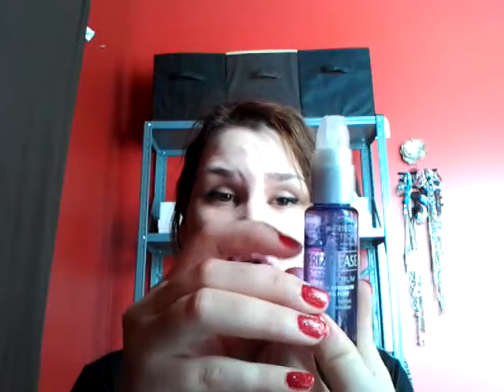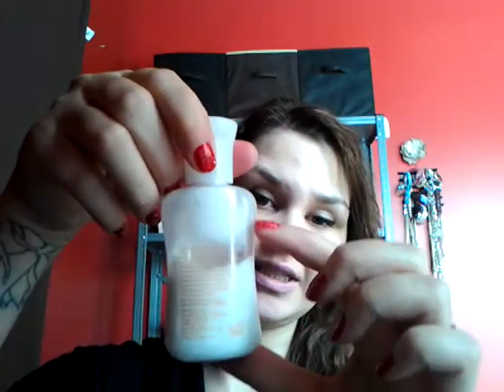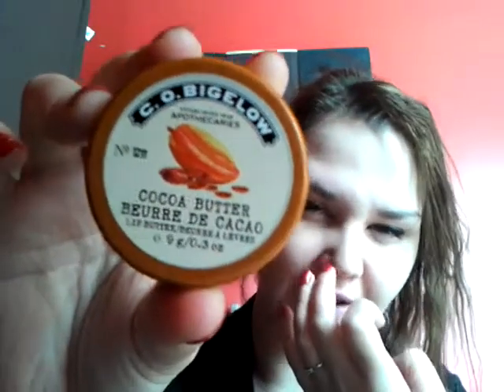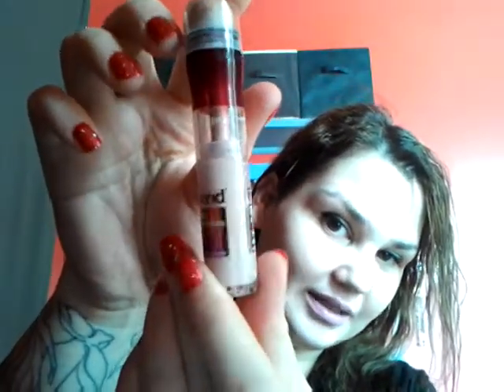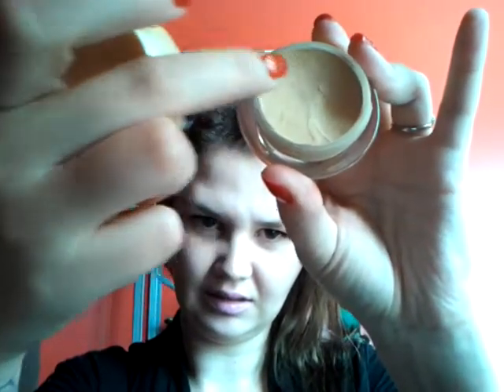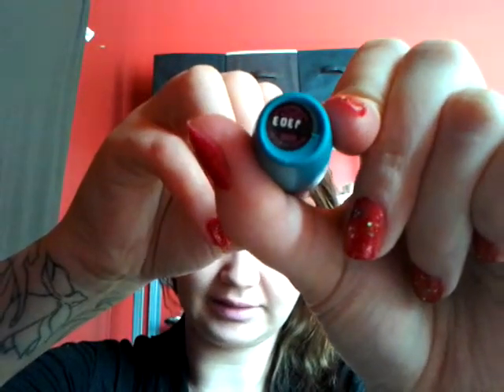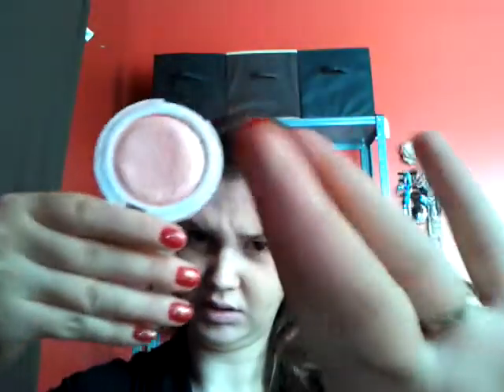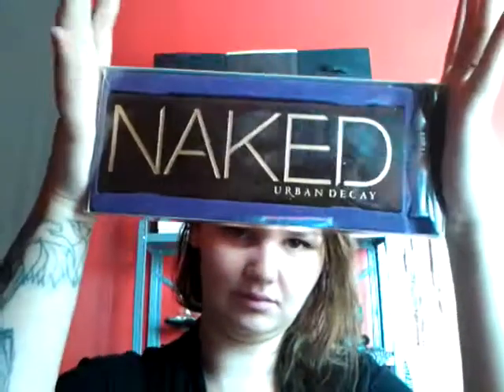January favorites 2013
I hope you enjoy my january favs and i would love if you told me your favs in the comments or in a video respones :-)